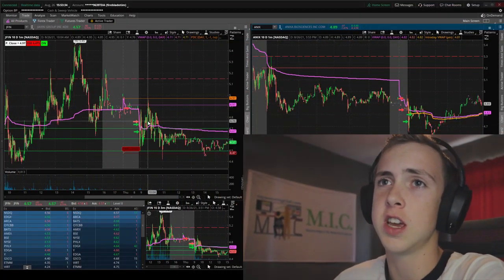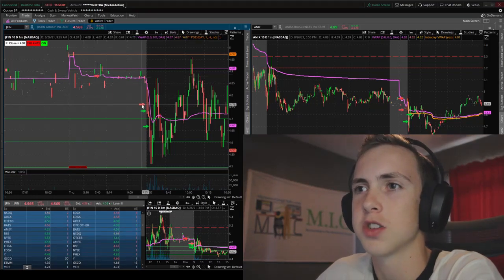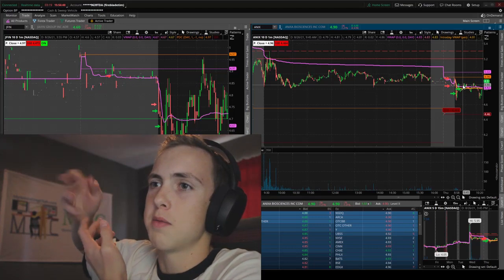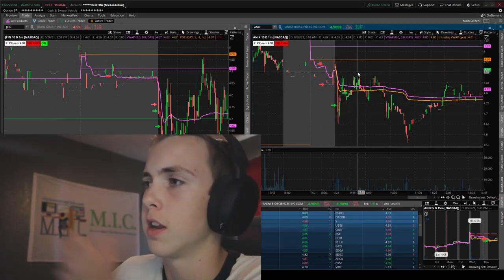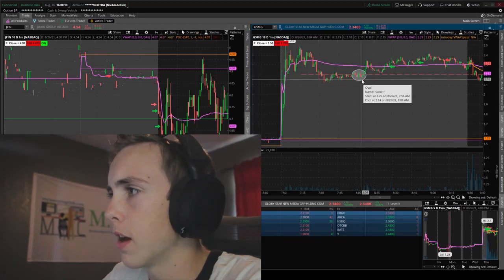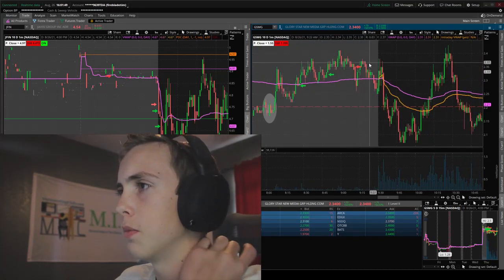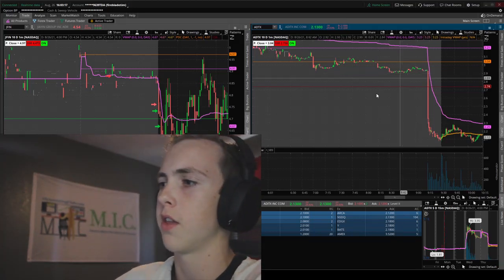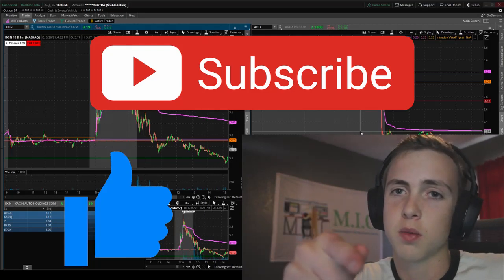The Market Just Got VERY Hot! Here's how I am trading. | $SPRT $JFIN $ANIX $GSMG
Today I talk about how the market is clearly gotten hot and what short setups I am focusing on and how I am longing some setups. I hope you all enjoy and can take something from this video!

I am not a financial advisor. Do not take this as investment advice. Everything I talk about in this video is purely entertainment purposes only.